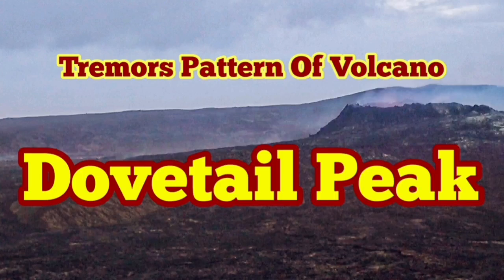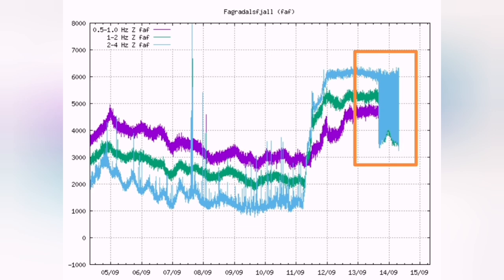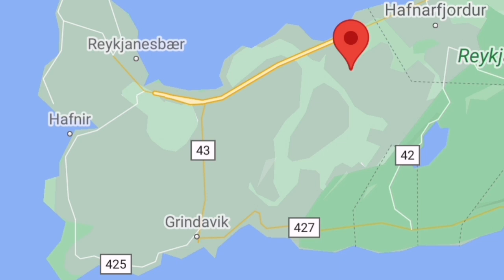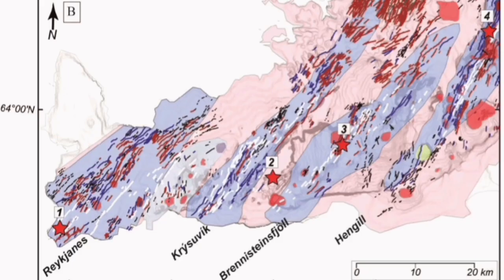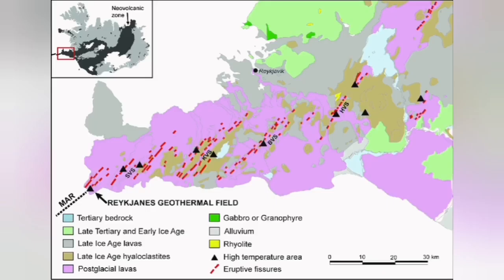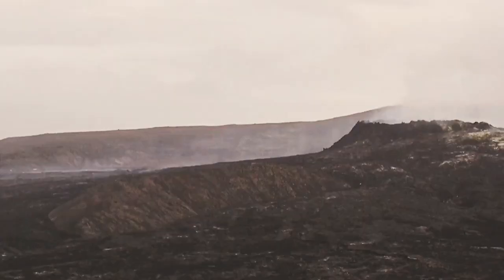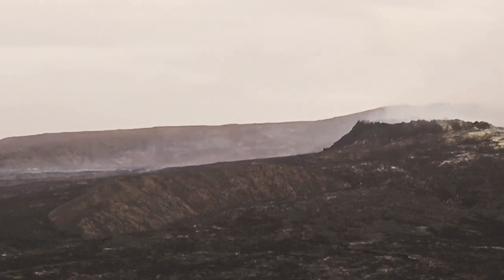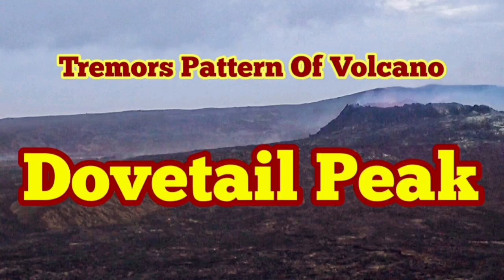Strange Dovetail Tremor Peaks At Reykjanes Volcanoes/ Iceland Fagradalsfjall Geldingadalir Volcano